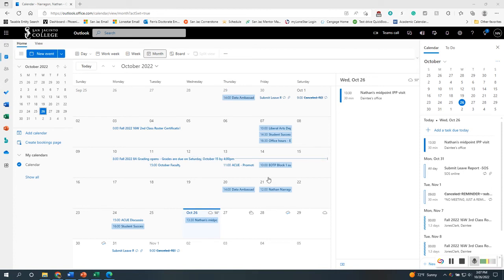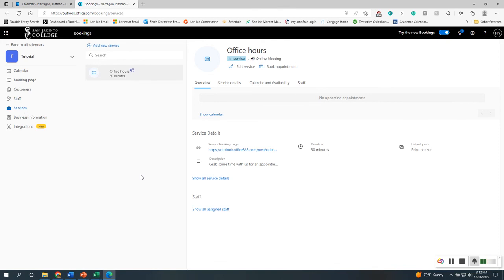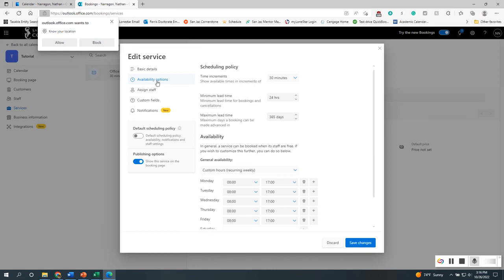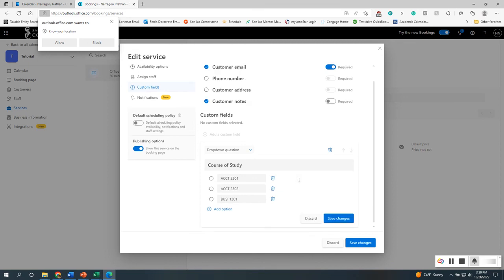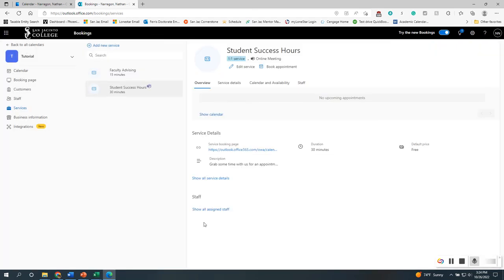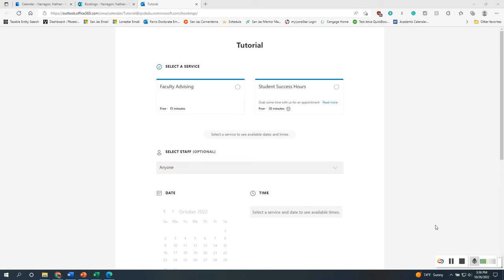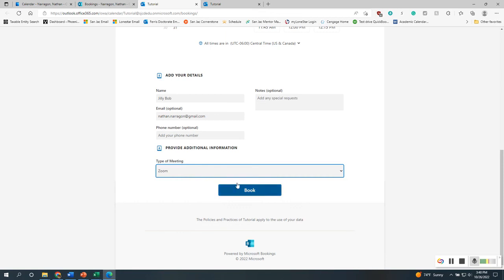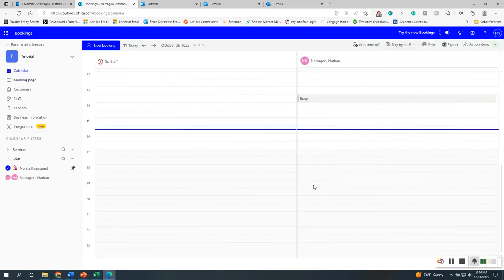Microsoft Bookings Tutorial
Just a walkthrough on how to create your calendar, services, and other items in scheduling with Microsoft Bookings